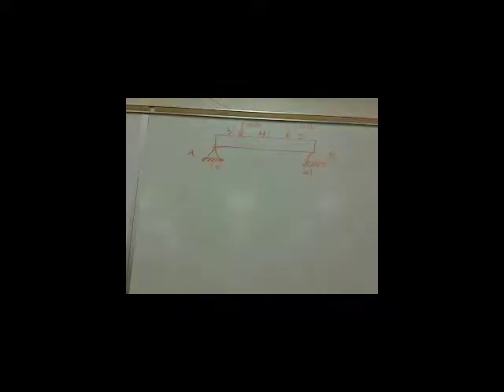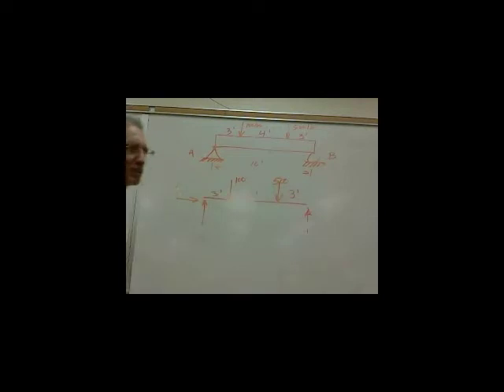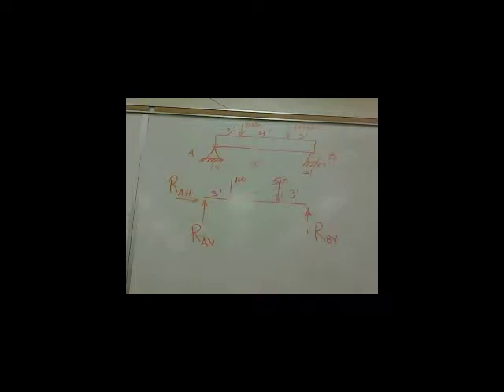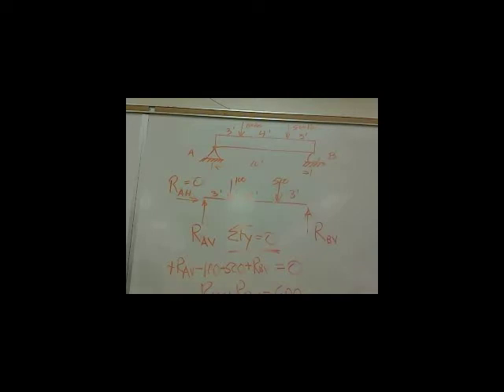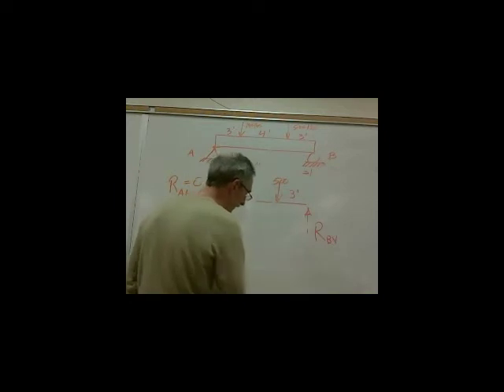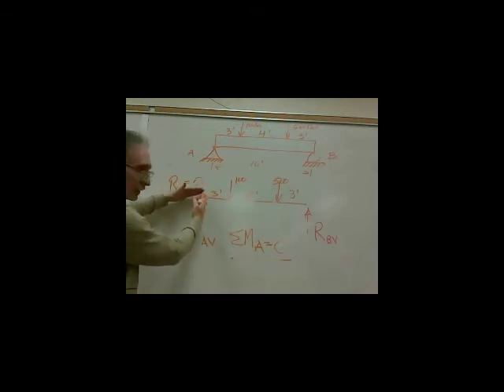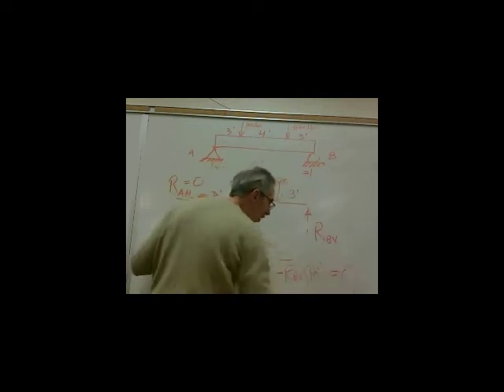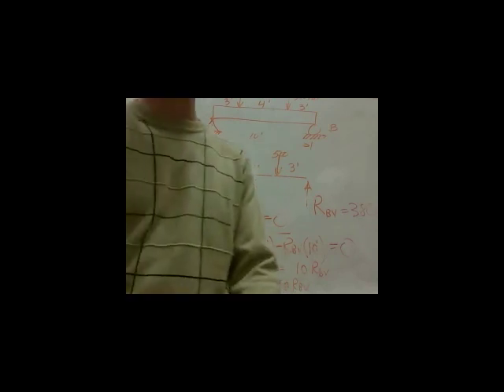Ch 3 BeamExample